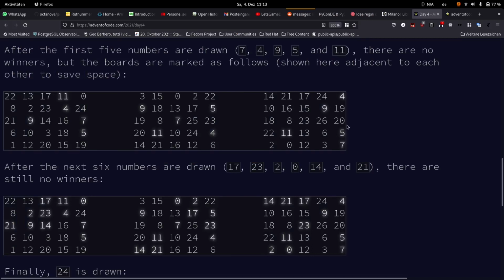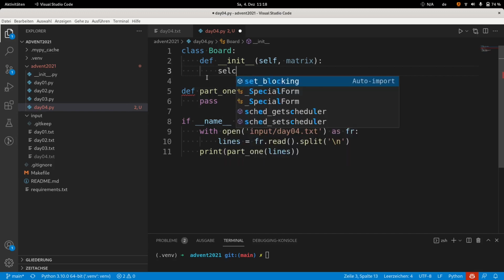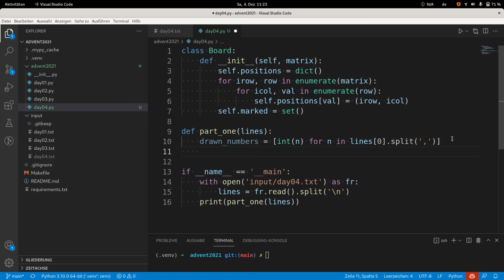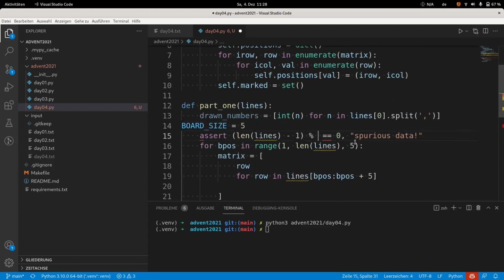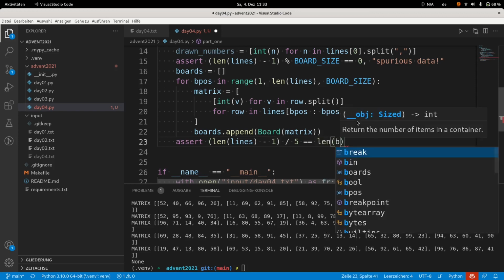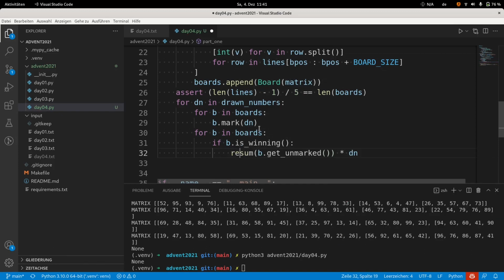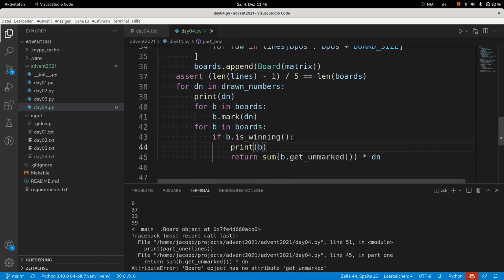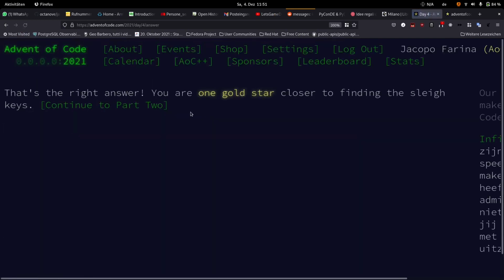Advent of code 2021 in Python - Day 4 part 1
Today is a bit longer, but not much harder than the previous days.